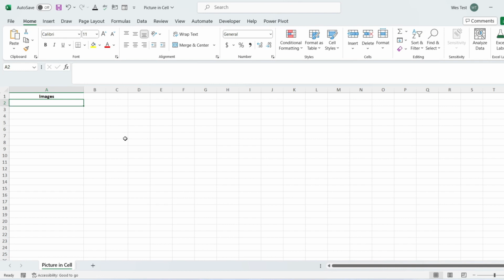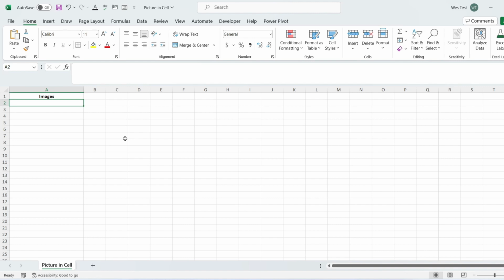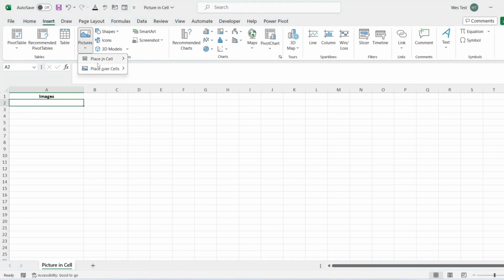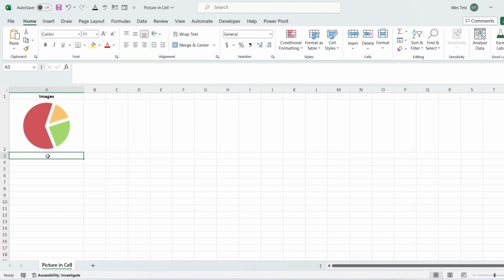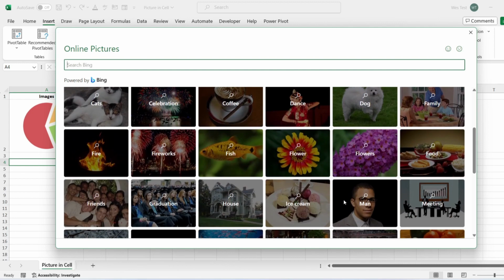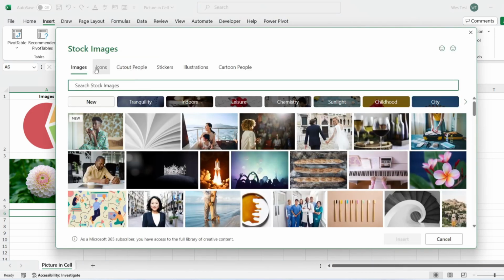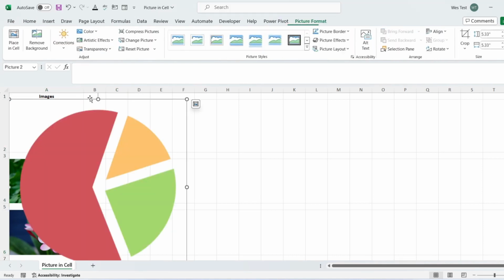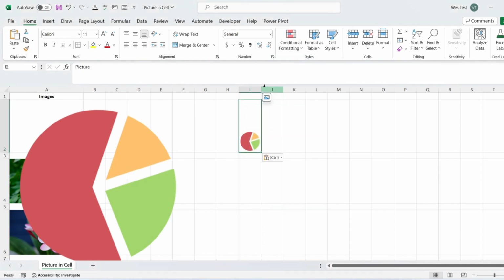How to Insert Pictures Into Excel Cells? -Excel Image Integration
Learn how to leverage the Picture in Cell feature in Excel to seamlessly incorporate images into your spreadsheets. This tutorial covers everything from inserting images from your device, Bing Image Search, or stock images, to resizing and manipulating them within cells. Discover how to enhance data visualization and presentation by integrating images directly into your Excel tables. Whether you're a beginner or an experienced user, this video provides step-by-step instructions to unlock the full potential of the Picture in Cell feature in Excel.